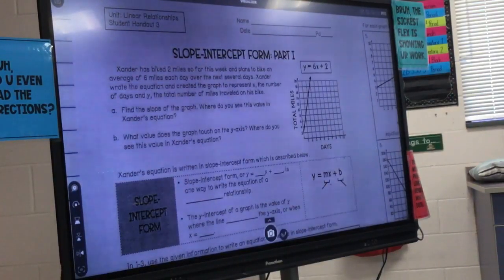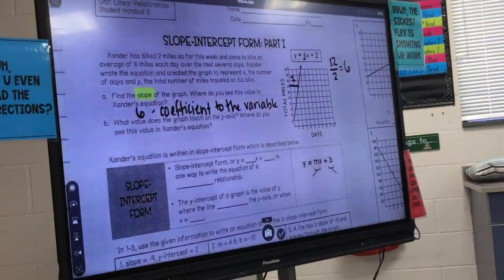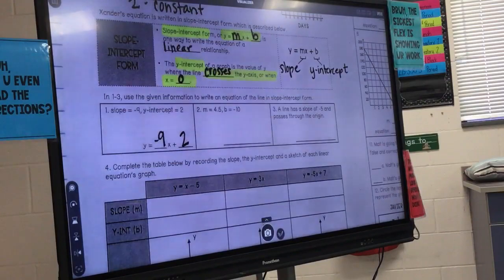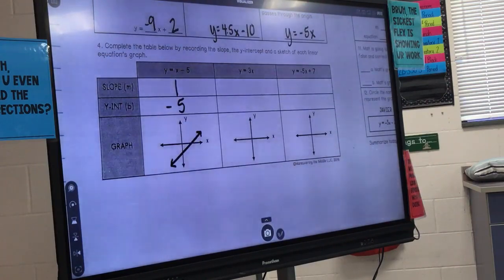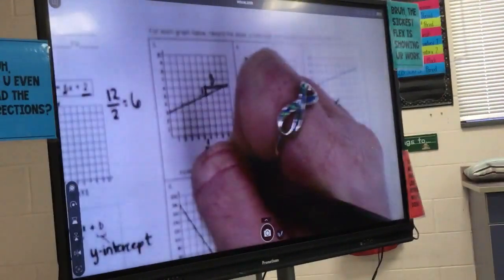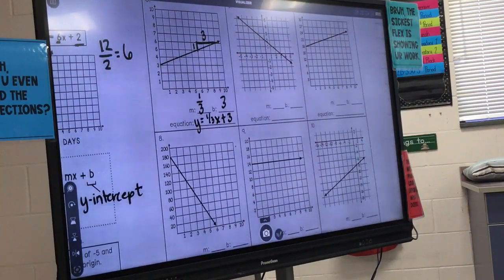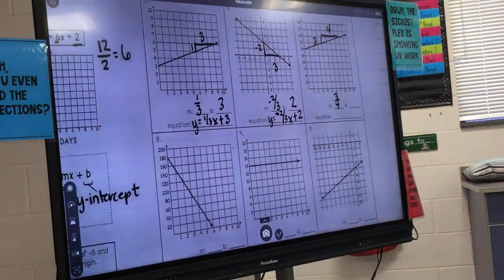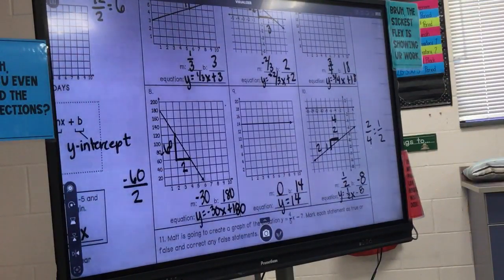8th Grade - Math Instruction - 11/27